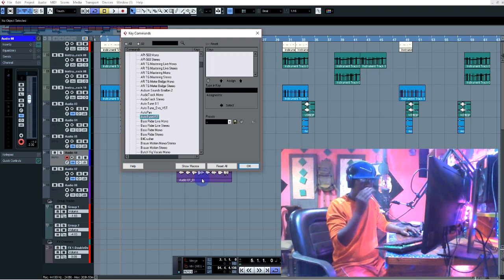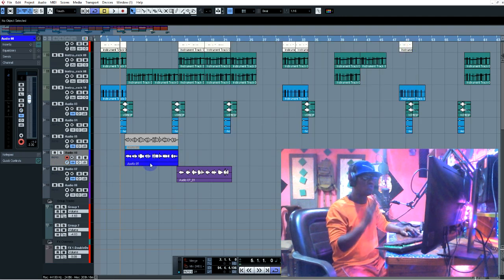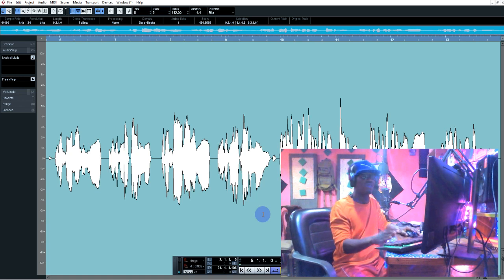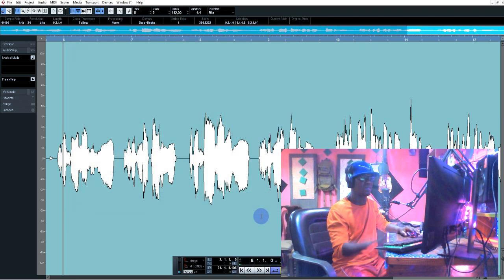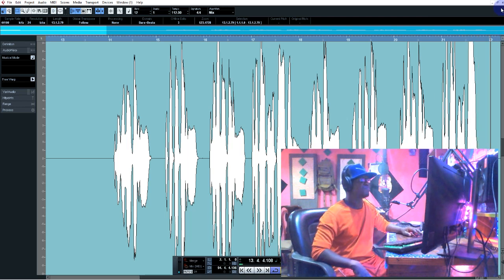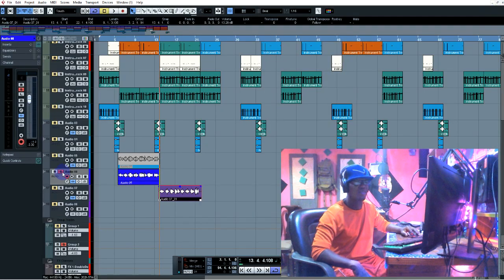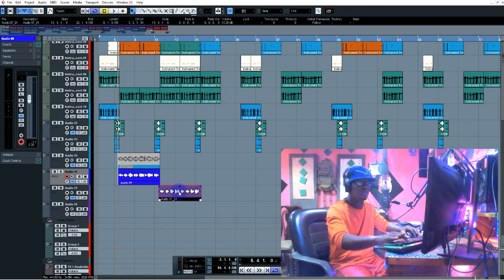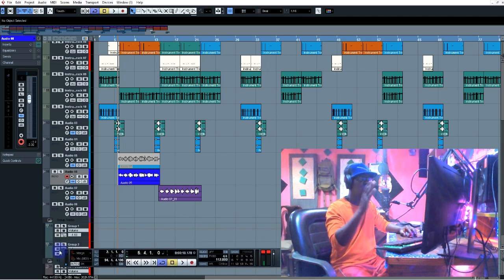How to create shortcut keys for your favorite plugin by assigning key to it.